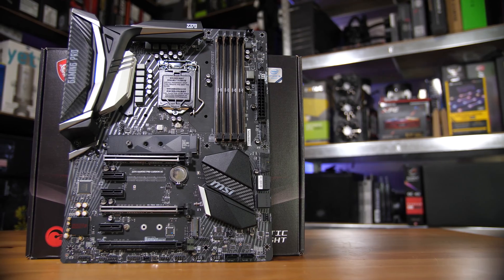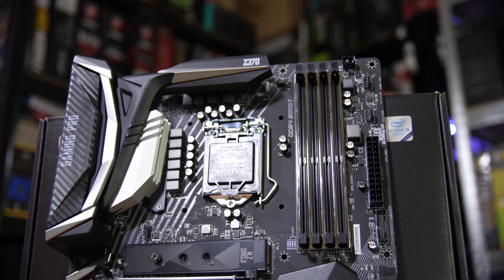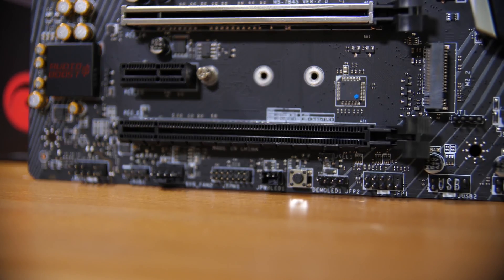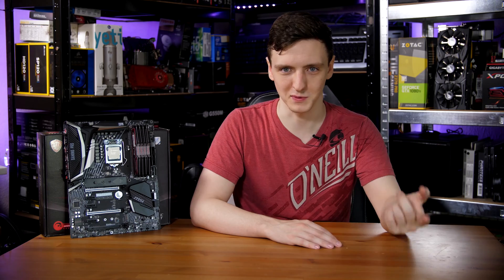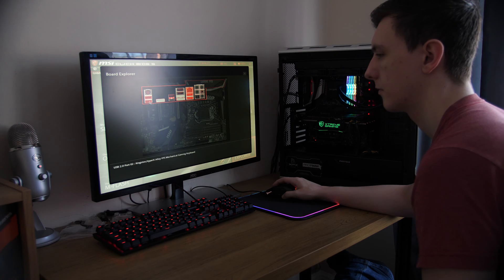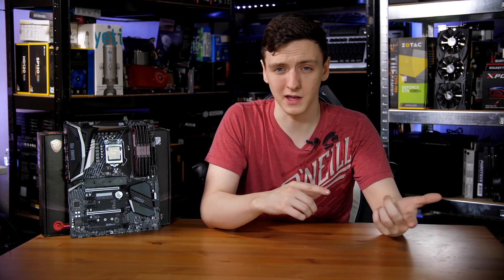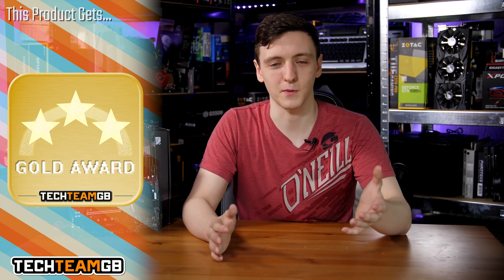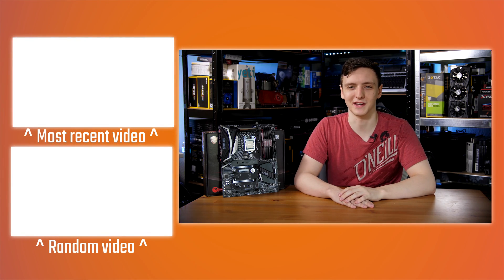MSI Z370 Gaming Pro Carbon Review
MSI's new Z370 Gaming Pro Carbon is a rather nice mid-tier motherboard. It's moderate price tag shouldn't be a sign of moderate features, as it's got a pretty awesome setup. Let's take a look!